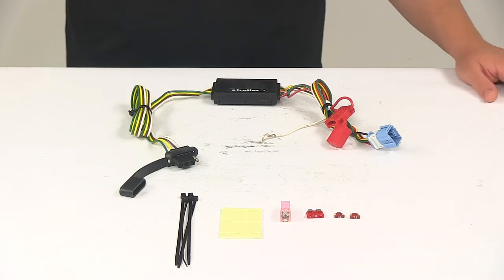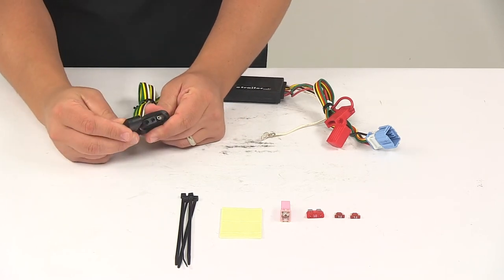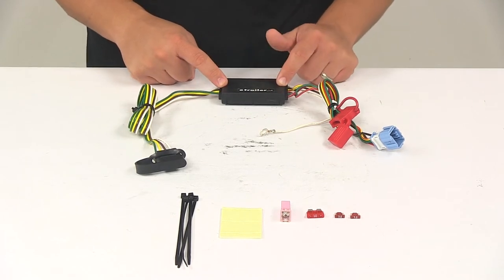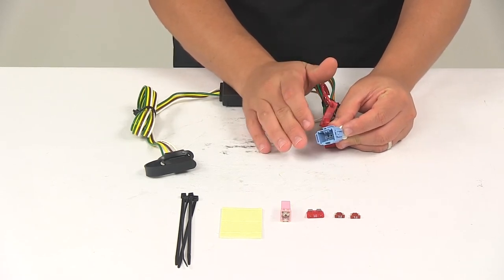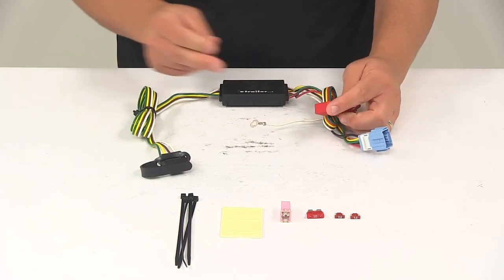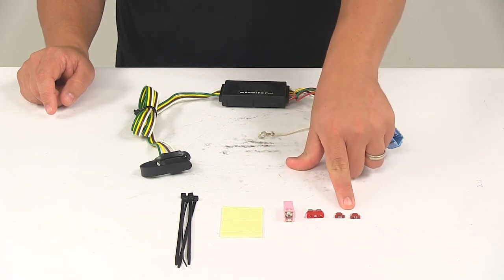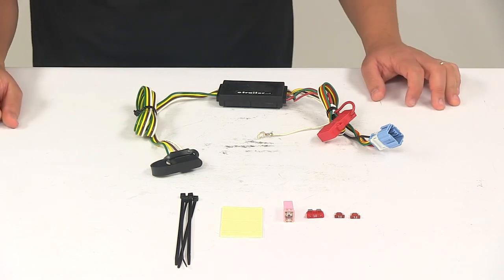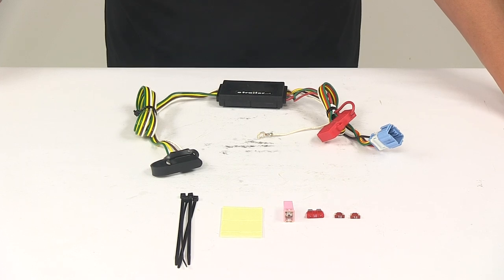etrailer | Curt Custom Fit Vehicle Wiring - Trailer Hitch Wiring - C56382 Review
Speaker 1:          Today we're taking a look at the Ker 2 Connector Vehicle Connector Wiring Harness, with a four pull flat trailer connector. This product fits certain years of the Honda Odyssey, so to ensure that this is a fit for your vehicle, you can always use the vehicle fit guide at etrailer.com. It provides a four way flat connector at the back of your vehicle to power your trailer signal lights, this is compatible with five pole, six pole and seven pole adaptor. Adapters are sold separately. And it comes with a dust cap with the 4A flat plug, that way you can cover up the connection points when it's not being used.Now all the wires run to this black box, this is the included tail light converter. This box ensures, that your vehicle's wiring matches that of your trailer's.

So this powered module connects directly to the vehicle battery through the wiring, which avoids overloading your vehicle's electrical system. It's constructed using surface inaudible 00:00:45 technology which offers consistent reliable performance. What that does is it maximizes the trailer light yield and intensity while producing minimal heat. And ensures superior operation, even in rougher conditions.Now this unit is designed to connect quickly and easily. All you need to do is locate the connection point in the rear cargo area and plug in this connector.

It's a custom fit wiring harness for your vehicle. So this plug matches up perfectly with the ports on the vehicle and it snaps together for a nice tight, secure fit.Once you have that plugged in you will need to mount the converter box to a safe out of the way location with the included double sided adhesive foam tape. Then you'll need to insert the ten amp fuse right here in to the red fuse holder. It's got the cap that goes over to keep it safe and protected.And then you'll need to make a ground connection, your ground wire is the white wire with the ring terminal attached to it. You can make the ground connection to an existing screw with nut in the vehicle frame or you could use a self tapping screw to make the ground connection as well.After you get that done you'll need to install the 30 amp cartridge fuse in position 12.

And the two 7.5 amp mini blade fuses in position 10 and 11 in the rear fuse panel. Then you can secure any excess or slack in your wiring with the included cable ties. And once your install is complete, the forward connectors going to be stowed in an out of the way location within your rear cargo area. Plenty of wiring here, that way you can extend it out the rear hatch when you need to use it, roll it up and tuck it away when you don't.It is recommended that you use a small amount of dielectric grease in all your electrical connections like the plugs on the vehicle and the four pole connector itself. That grease is specifically designed to help prevent corrosion to the connection points, it is sold separately.

And available at etrailer.com. When it comes to the maximum amperage for the stop and turn lights, we're looking at three amps per circuit. For the taillights, six amps per circuit. That's going to do it for today's look at the Ker 2 Connector Vehicle Connector Wiring Harness with a four pole flat trailer connector.